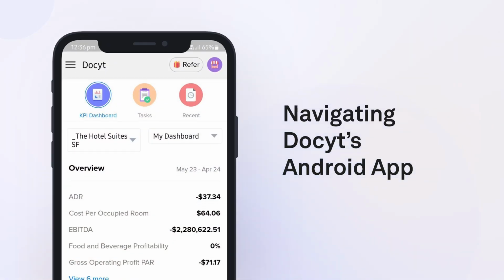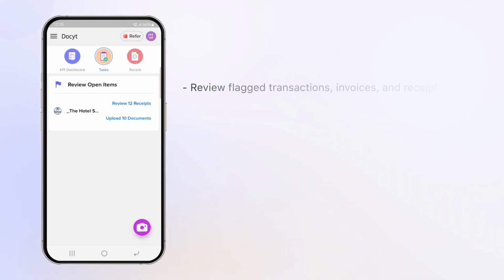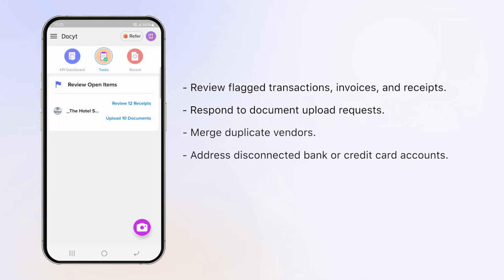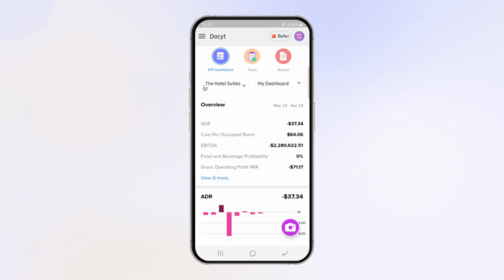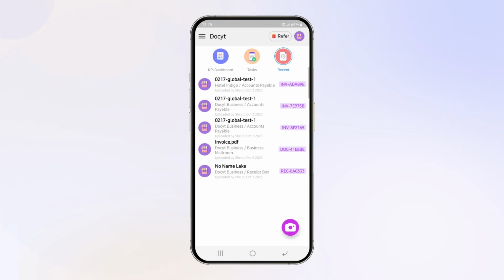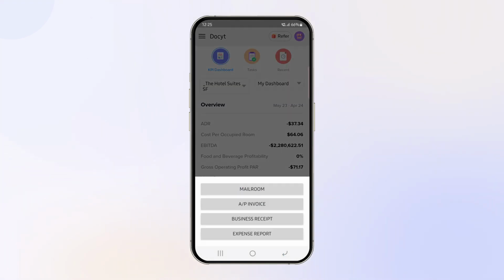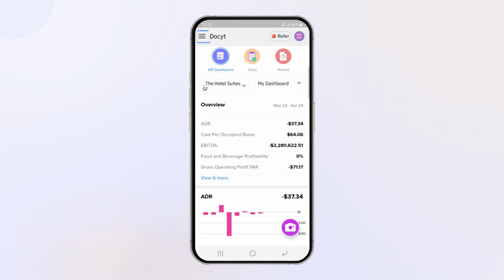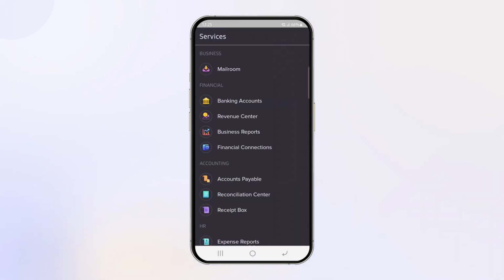Overview of the Docyt App Android